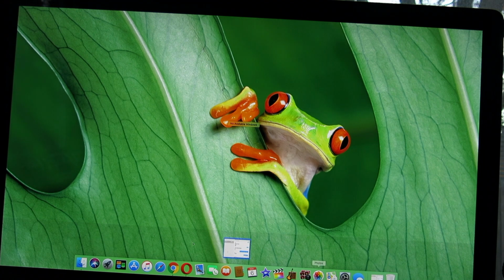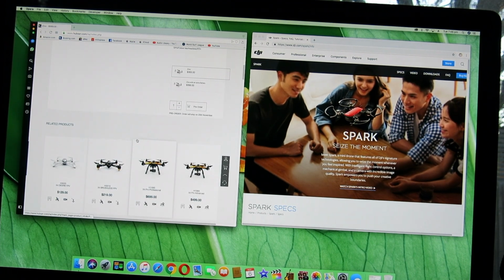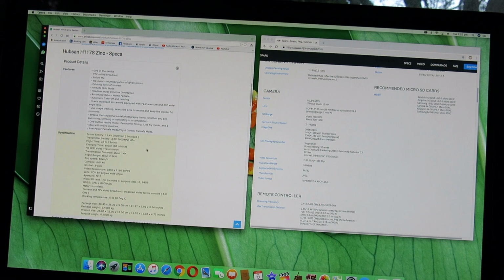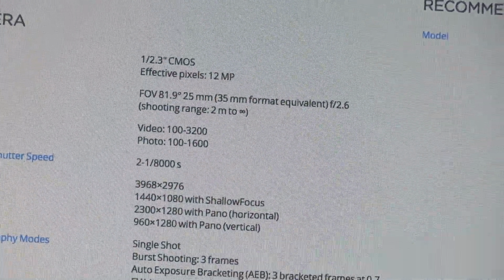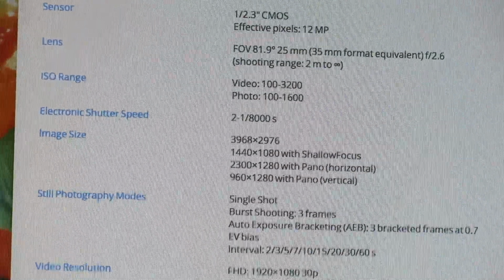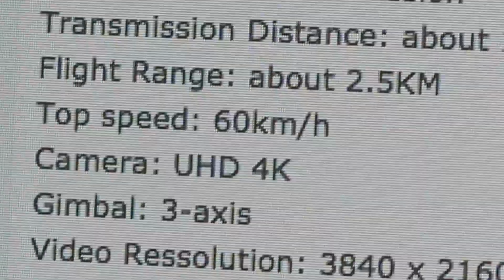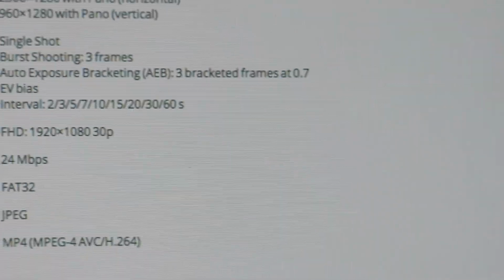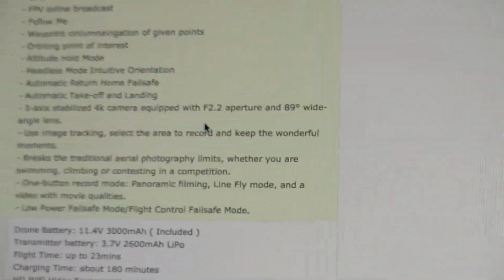Hubsan Zino camera specs versus DJI spark camera specs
if you liked Hubsan Zino camera specs versus DJI spark camera specs please like and sub.